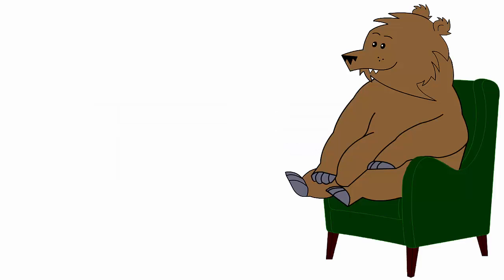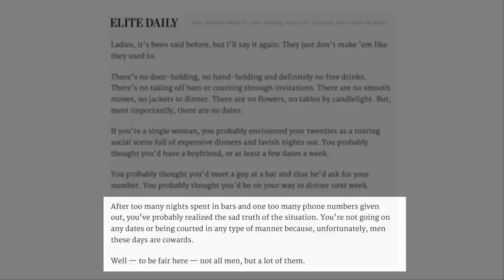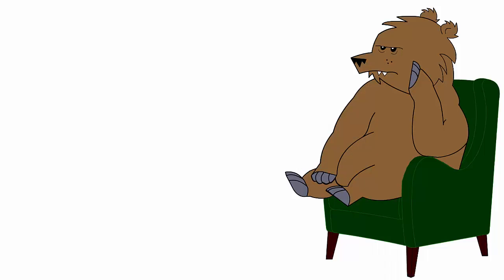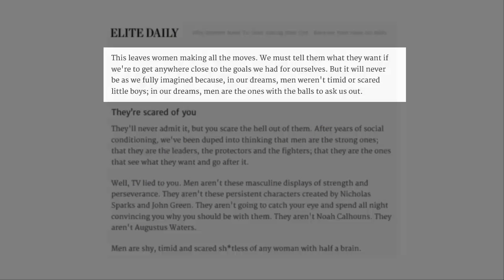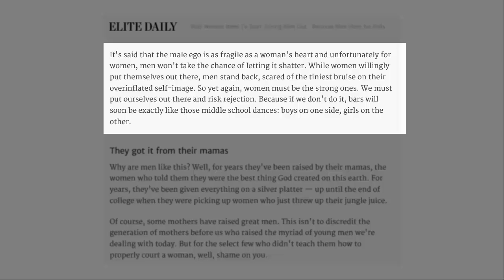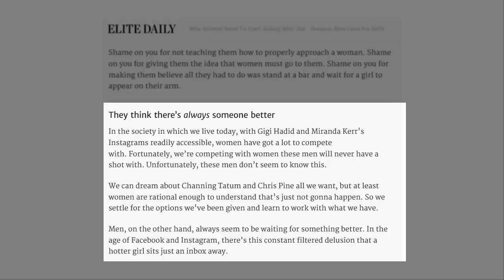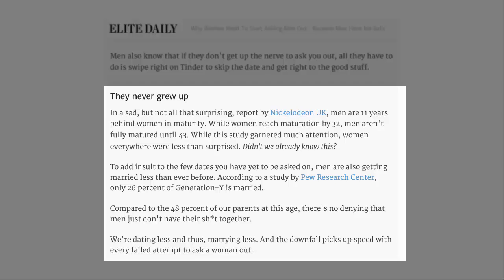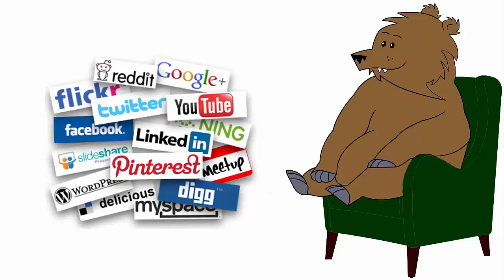Horrible feminist is angry because you're a pussy!